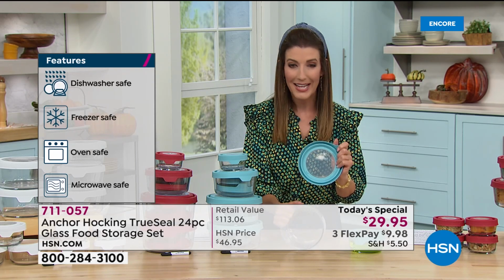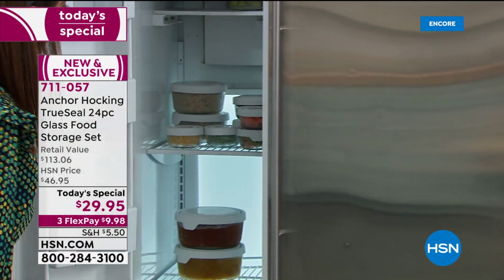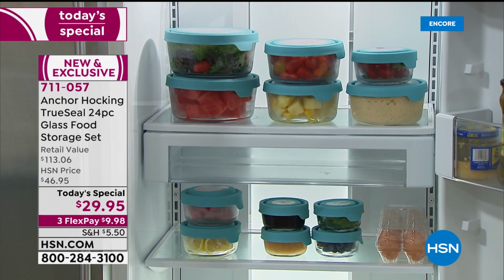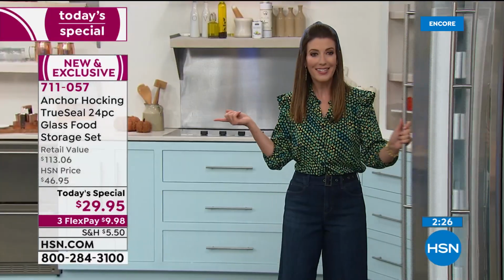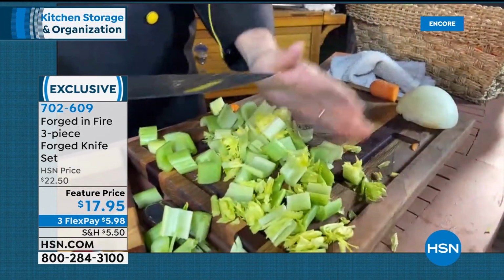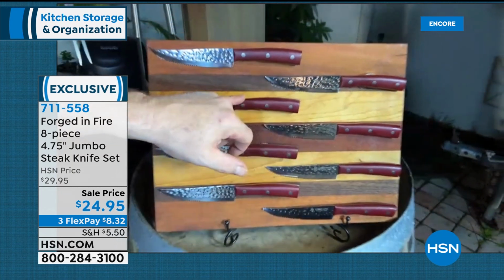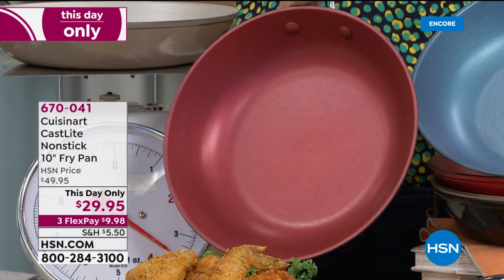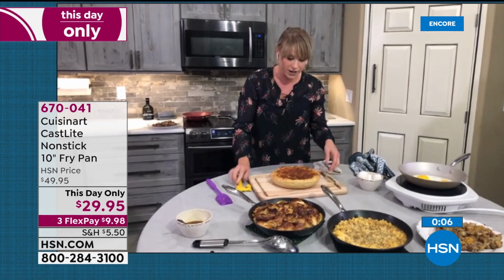HSN | Kitchen Storage & Organization - Anchor Hocking 09.01.2020 - 03 AM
Discover kitchen essentials to stay stocked up, and tips and tricks to get organized. Prices shown on the previously recorded video may not represent the current price.